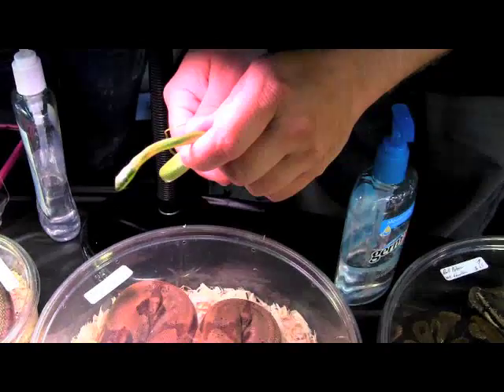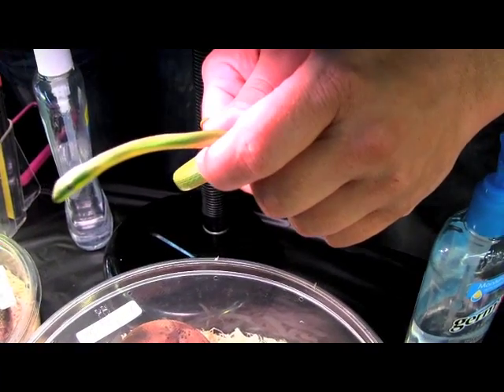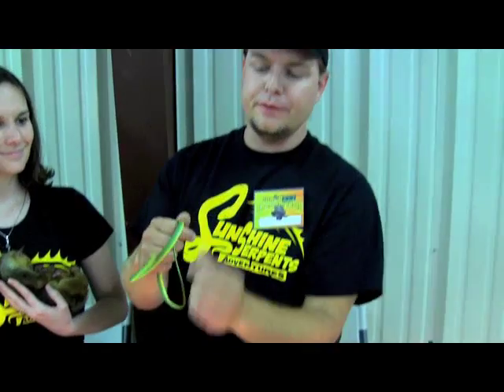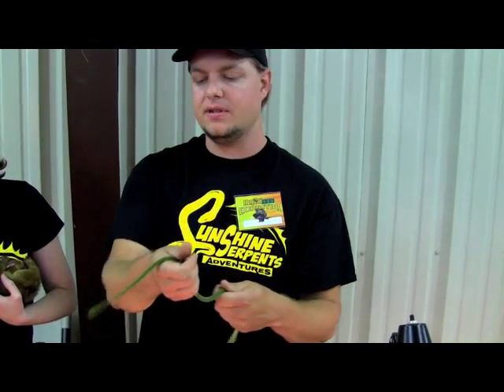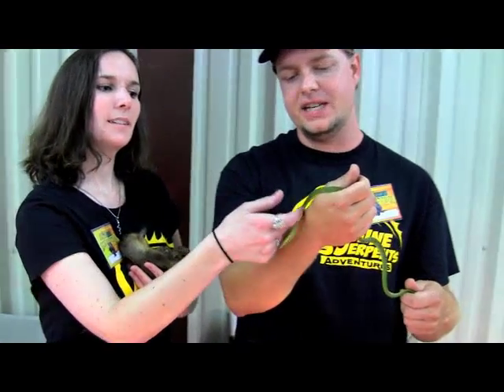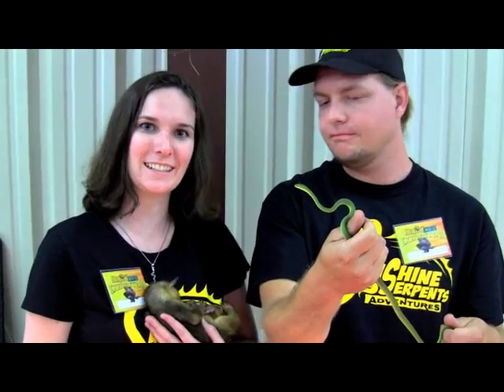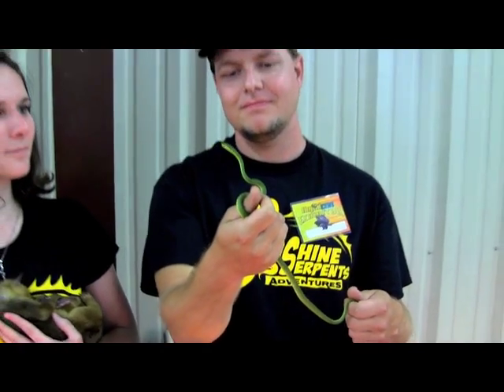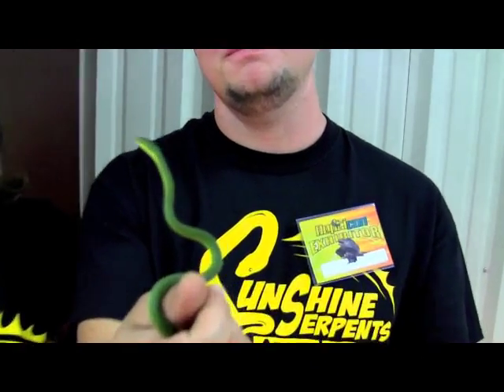Rough Green Snake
Daniel & Lisa Parker of Sunshine Serpents takes a closer look at a Florida native...Rough Green Snake at Orlando Repticon.